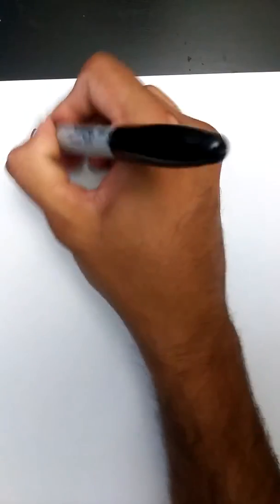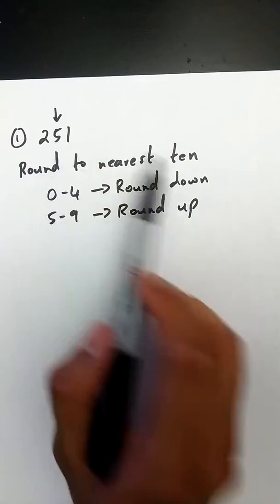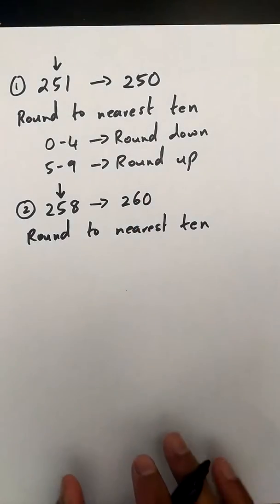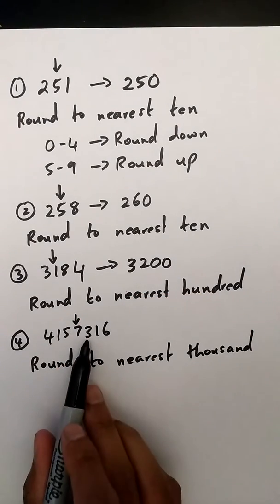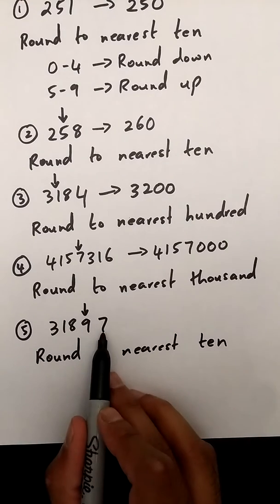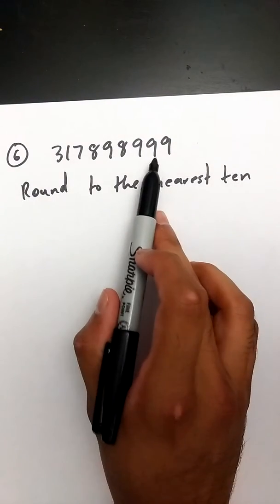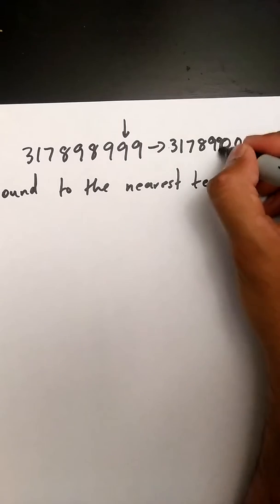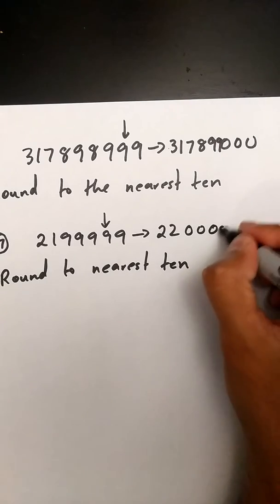Rounding whole numbers